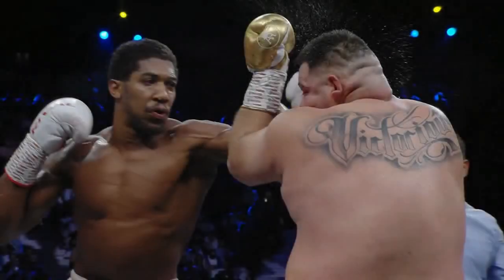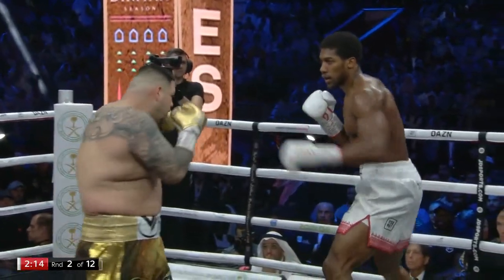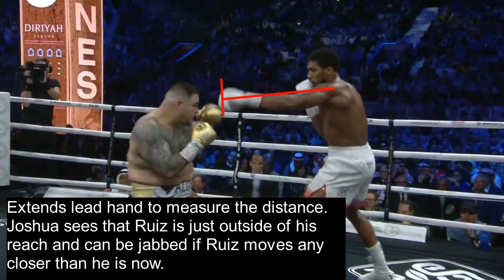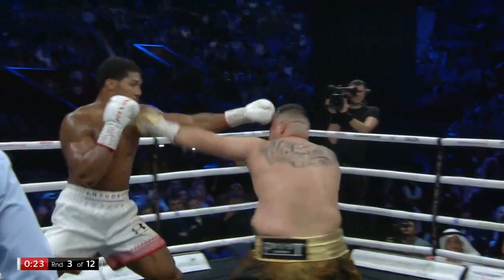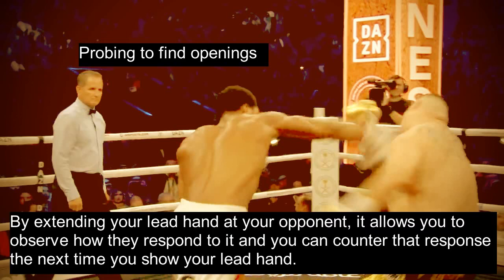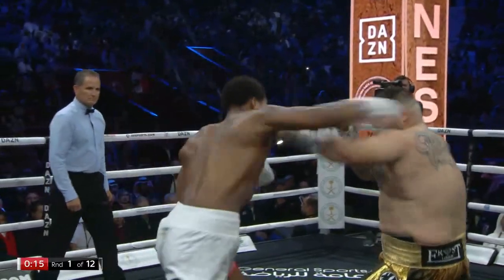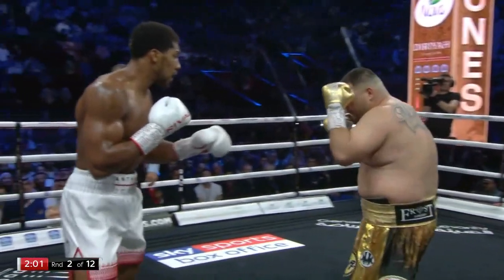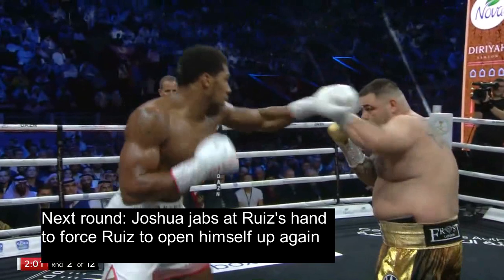Andy Ruiz vs Anthony Joshua 2 - Film Study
Anthony Joshua proved me wrong and showed up to fight in his rematch against Andy Ruiz. Check out my previous video "Previewing Andy Ruiz vs Anthony Joshua 2, Upcoming Winter Fights - Not A Podcast" to see how bad I am at predictions.

K E N K U R A - Extended Stay